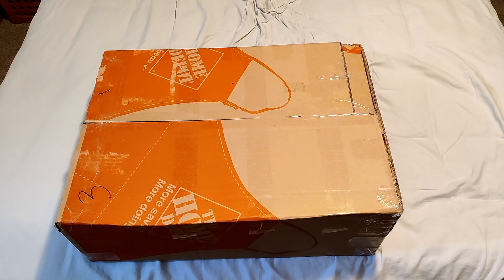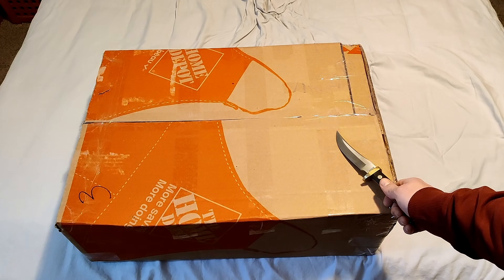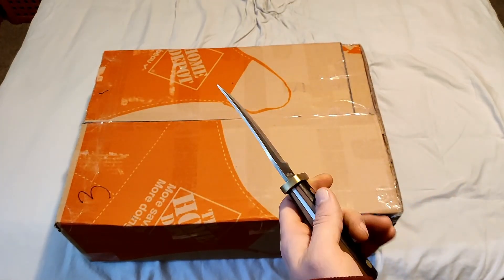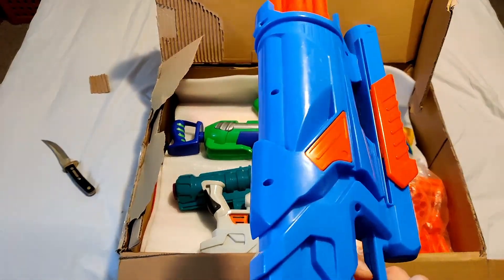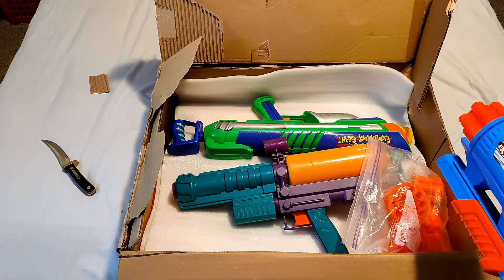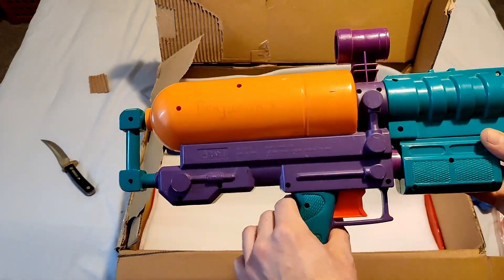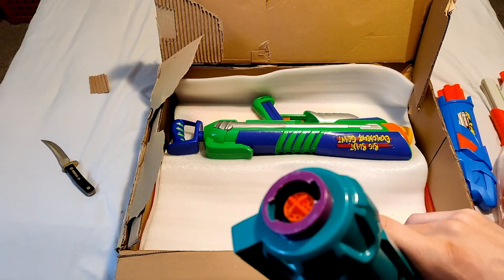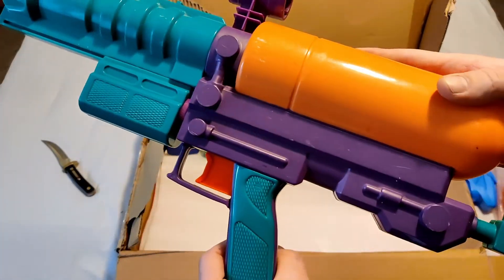Unboxing An Incredible Nerf Package: The Sequel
Guess I have become and unboxing channel now. oops. I promise more videos are coming soon but this was also too good not to share. Big thanks to those involved who made this possible.